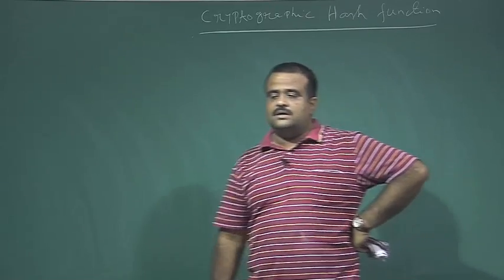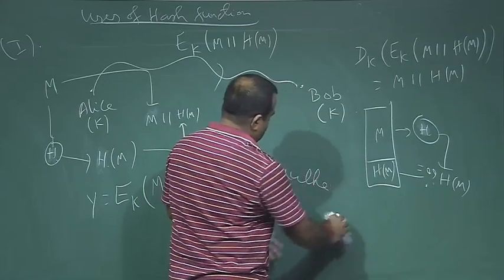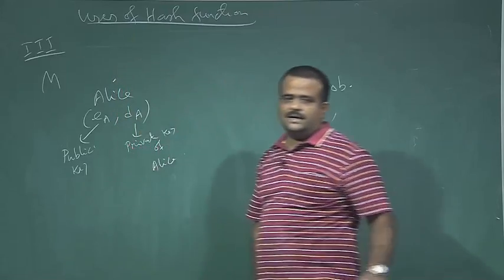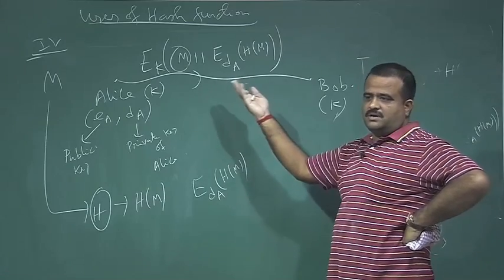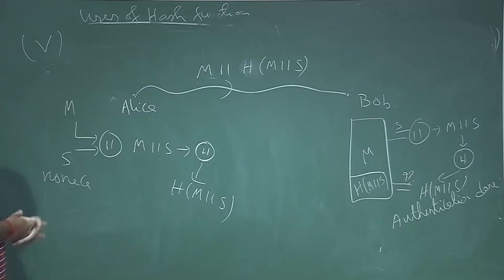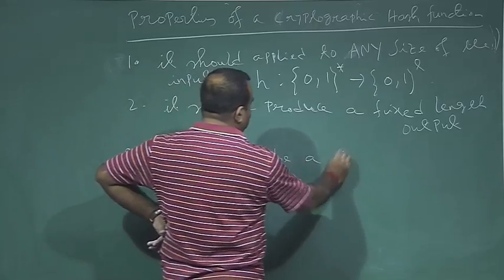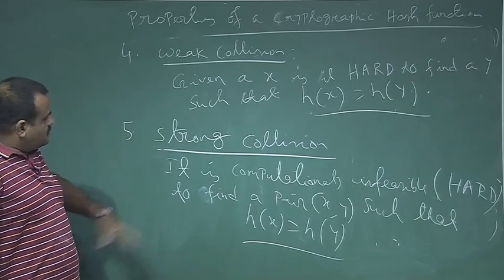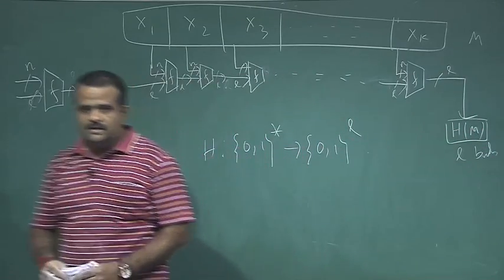Cryptographic Hash Function